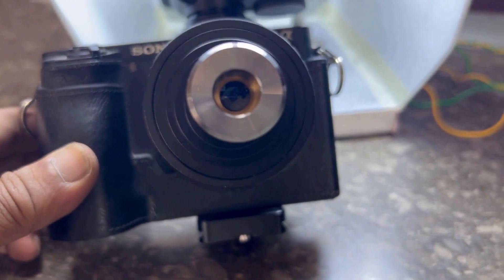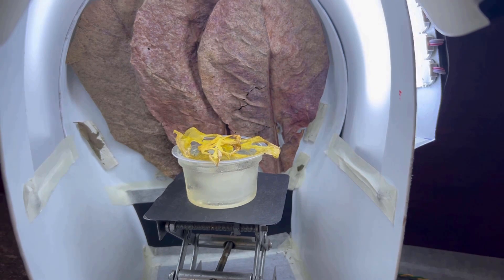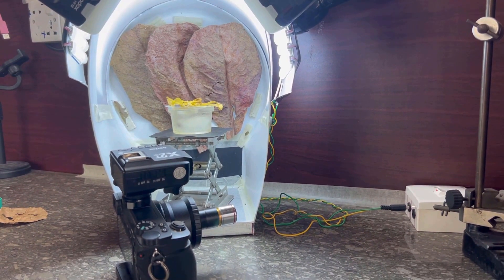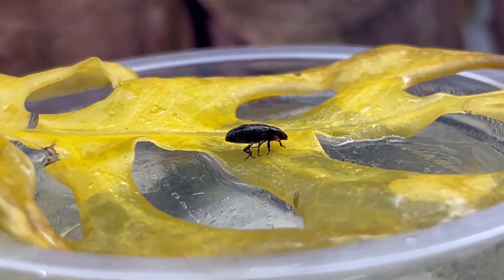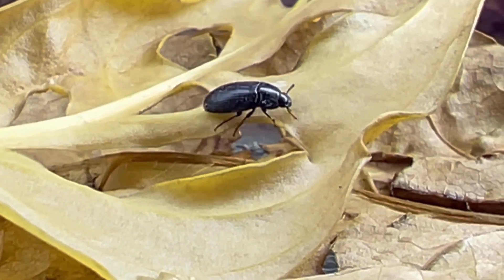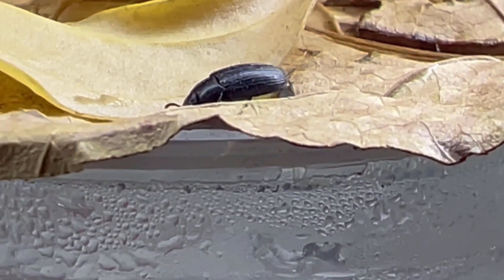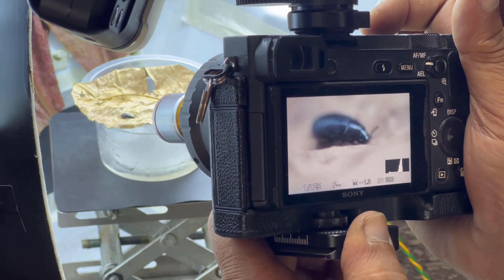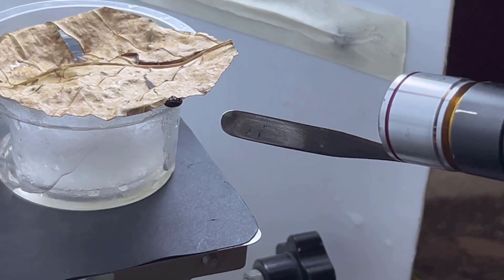Extreme macro photography without macro lens.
Extreme macro photography without any macro lens, but using a microscope objective is presented in this video.

List of equipments and gears in this photoshoot:

Lens: 4x Microscope objective.
T2-NEX Lens Mount Adapter Ring for Sony mirrorless camera
Light: DIY tunnel light.
Rail: DIY manual rail.
Image Editors: Lightroom classic 2020 & Photoshop.

Video capture: iPhone 13 pro.

Subject: Various insects.

My guru and mentor for “extreme macro photography” is Mr. Allan Walls. His links are given below.

Find Mr. Allan Walls